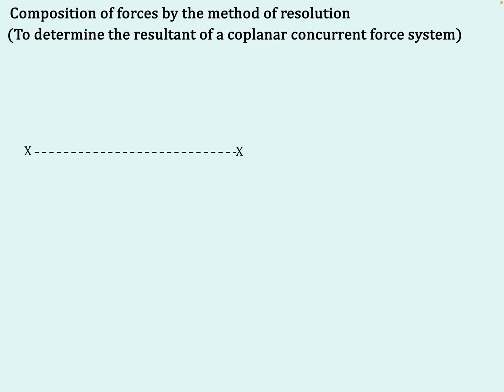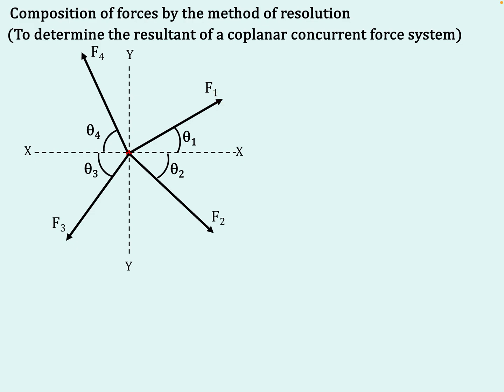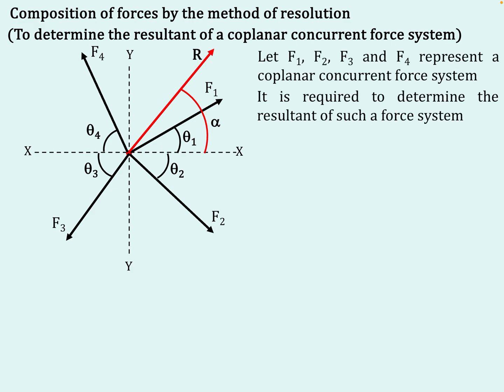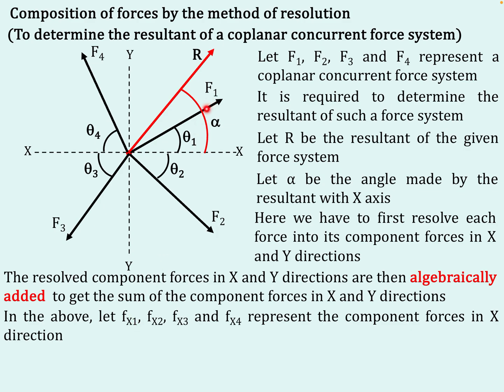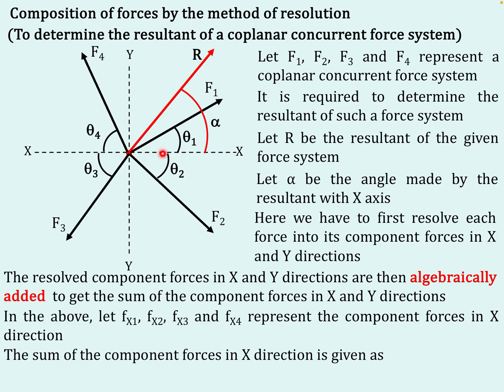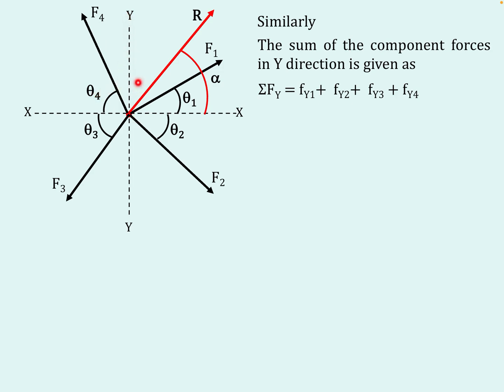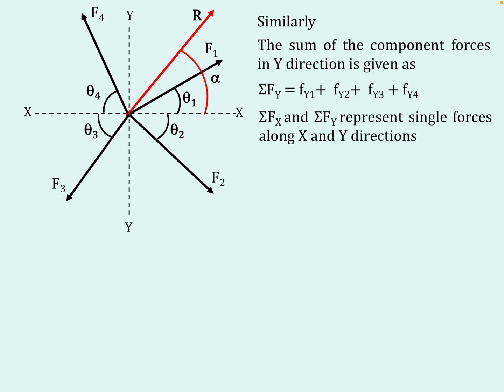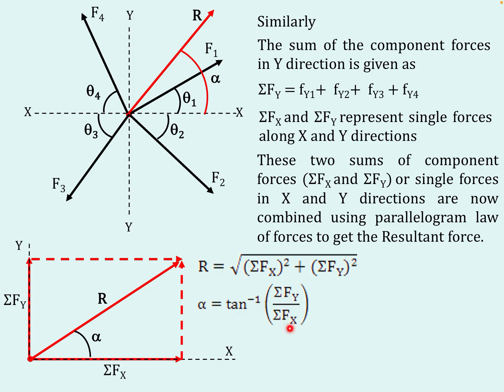RESULTANT OF CONCURRENT FORCE SYSTEMS